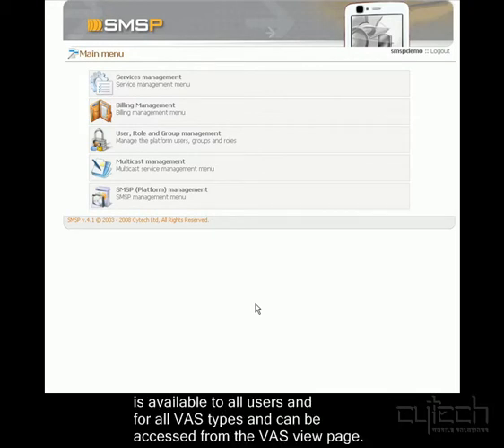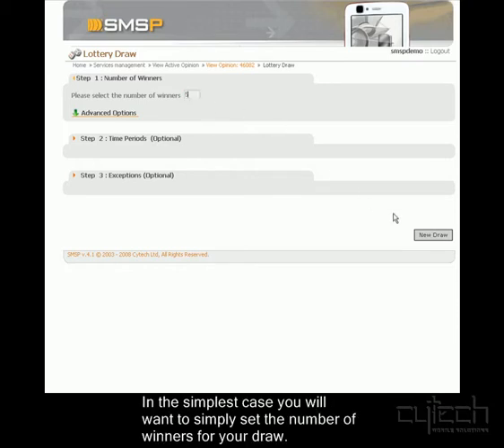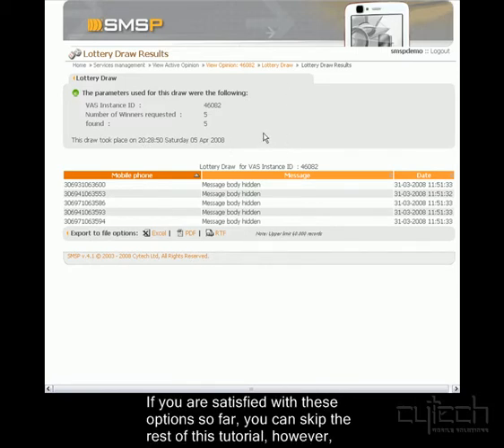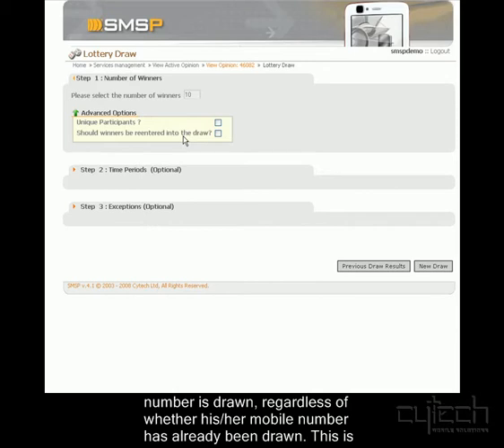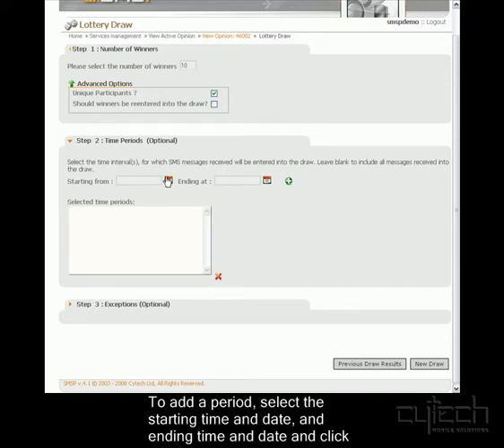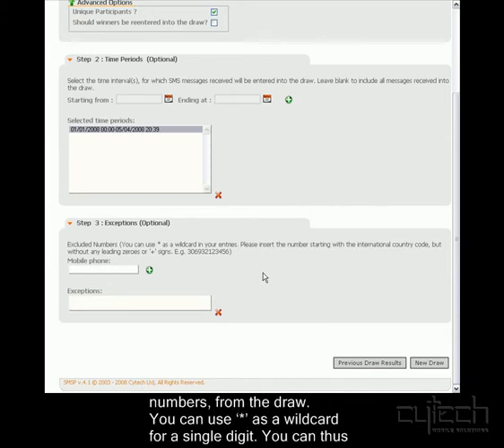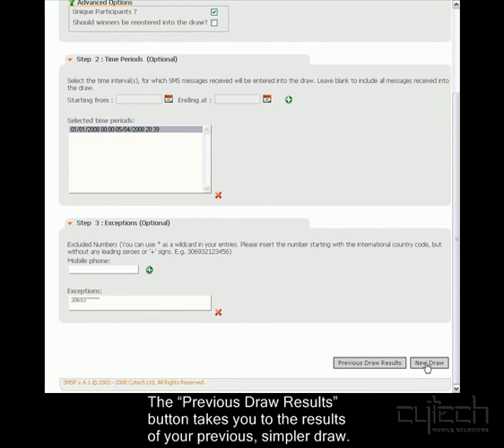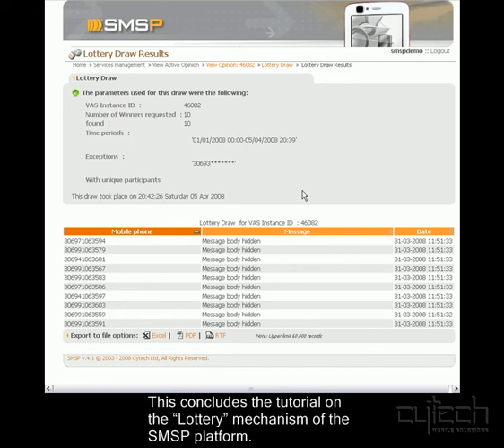SMSP Lottery Video Tutorial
A video tutorial on the Automated Draws feature of the SMS Platform.